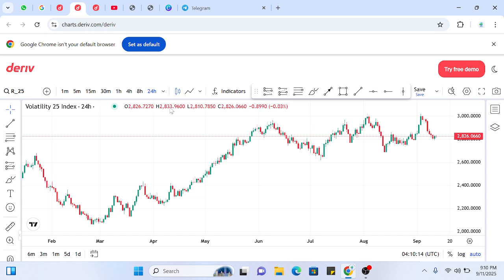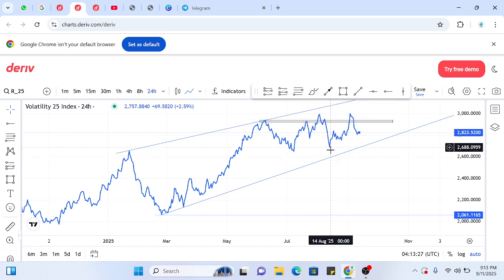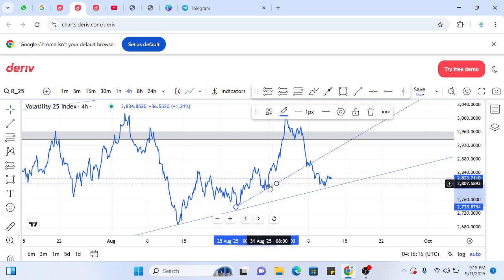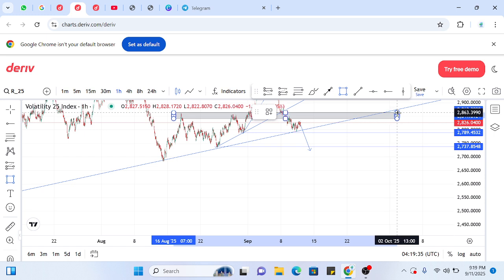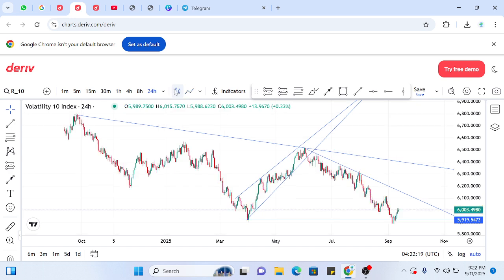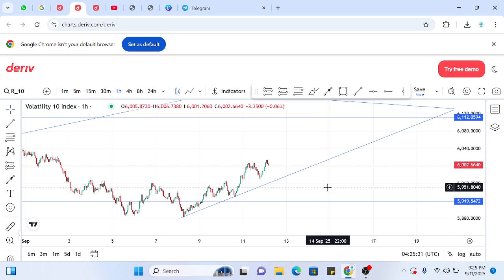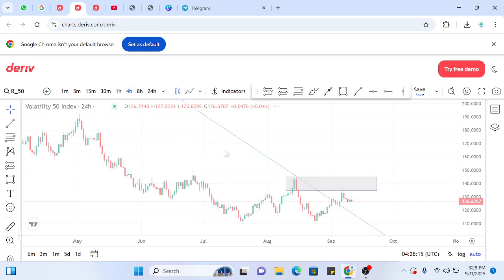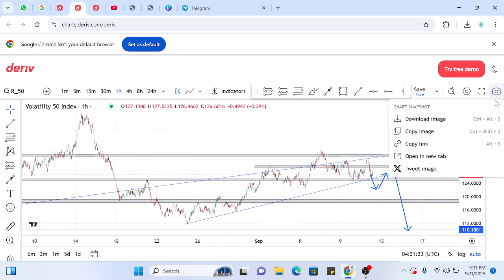Trade Breakdown On Volatility 10 ,25 ,50 Index